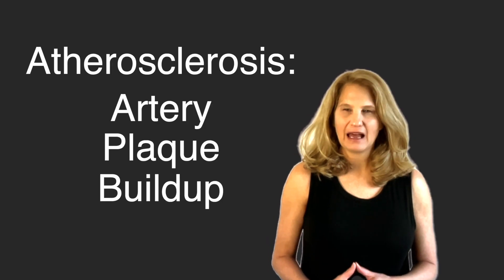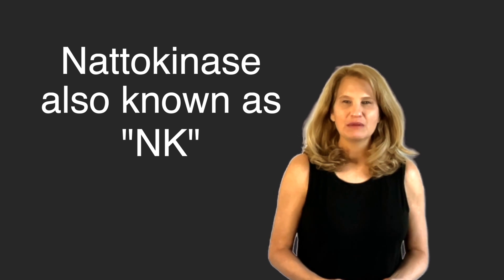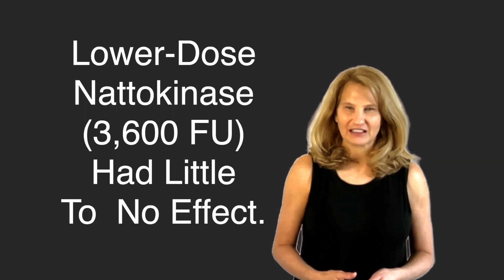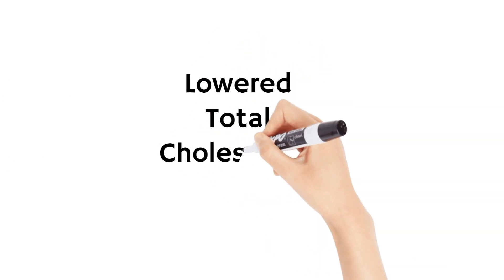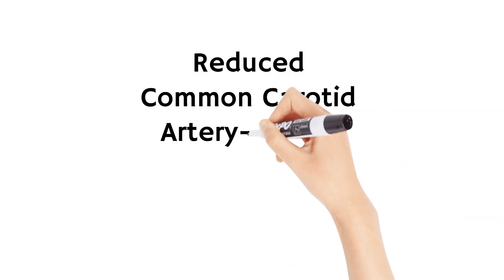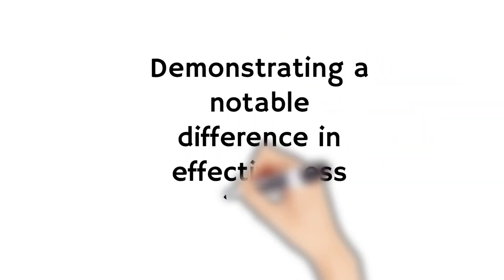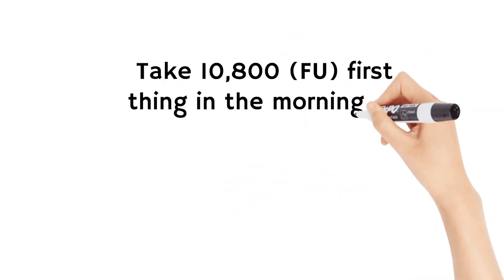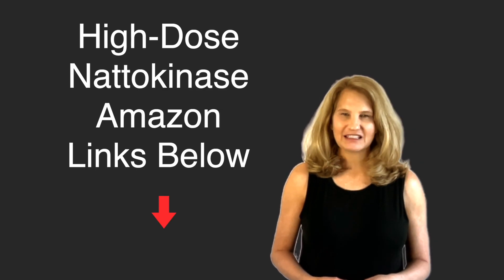How to Reverse 20 Years of Arterial Plaque Naturally with Nattokinase - Earth Clinic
Learn how to reverse 20 years of arterial plaque naturally with Nattokinase in this in-depth Earth Clinic video. Discover the latest advancements in fighting Atherosclerosis and improving heart health with this powerful enzyme. We cover the optimal dosage of Nattokinase, its impact on cholesterol, and how it supports overall arterial wellness. Stay up-to-date with the most effective natural therapy for heart health and learn how to integrate Nattokinase into your daily health regimen.

In this video, you'll find:

- A comprehensive overview of Atherosclerosis and its effects on your heart.
- An informative animation showing how plaque builds up in the arteries, leading to heart attacks and strokes.
- Detailed information on what Nattokinase is made from and its origins.
- The best dosage of Nattokinase for reversing arterial plaque.
- Key points from the latest 2022 study on Nattokinase's benefits for Atherosclerosis and high cholesterol.
- An explanation of FU units and their importance.
- Tips on the most effective way to take Nattokinase for optimal results.
Insights into Nattokinase's blood-thinning effects and how they contribute to heart health.

*Video Chapters:*
00:14 What is Atherosclerosis?
00:20 Animation Showing What Happens When Plaque Builds Up In The Arteries, Causing Heart Attacks and Strokes.
00:36 What is Nattokinase Made From?
00:45 Dosage of Nattokinase for Atherosclerosis
01:07 Key Points from 2022 Study on Nattokinase for Atherosclerosis and High Cholesterol.
02:03 What is an FU Unit?
02:17 Most Effective Way to Take Nattokinase for Atherosclerosis.
02:27 Nattokinase and Blood-Thinning Effects

*High-Dose Nattokinase on Amazon With Good Reviews:*